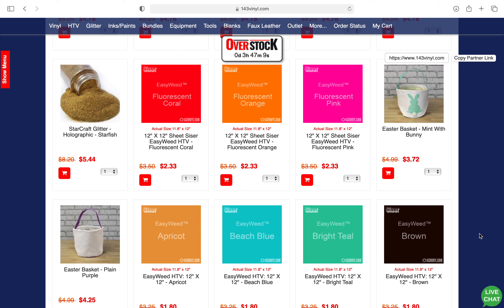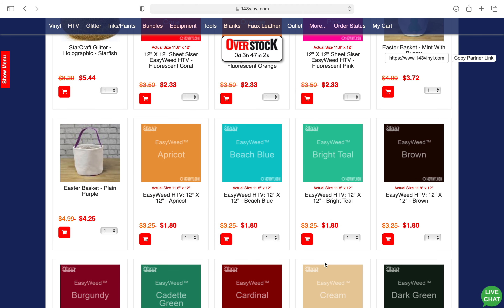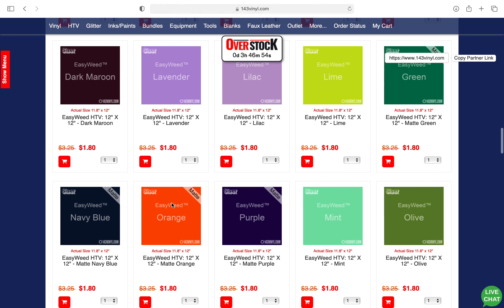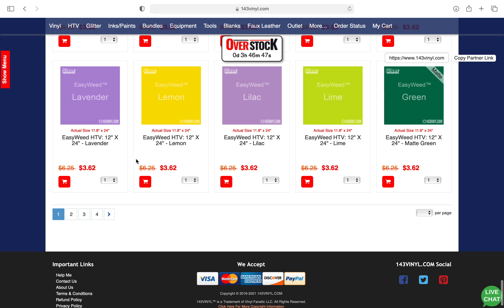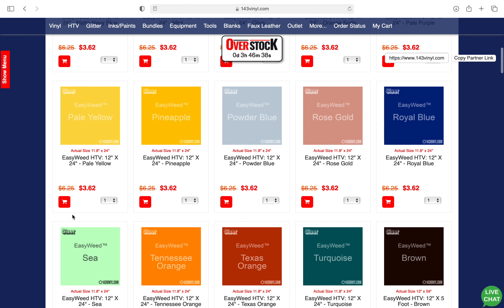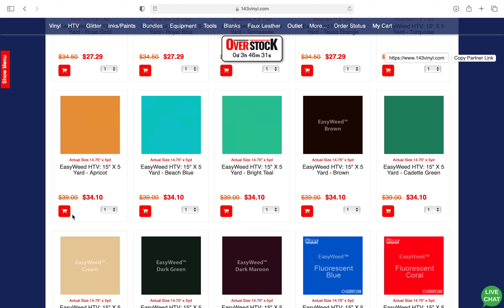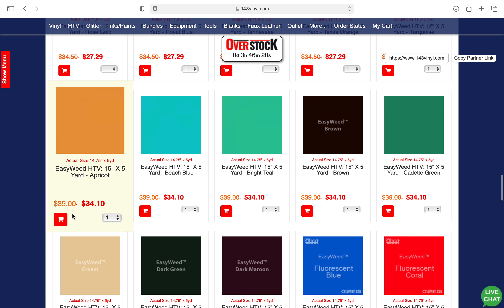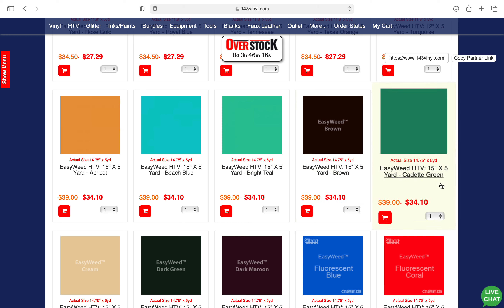Siser HTV $1.80 RUNNNNNNN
This is an amazing time to stock up on siser HTV Heat transfer vinyl for your Cricut or die cutting machines. If you have a small business or even a crafter that loves to make T-shirts you don't want to miss this sale